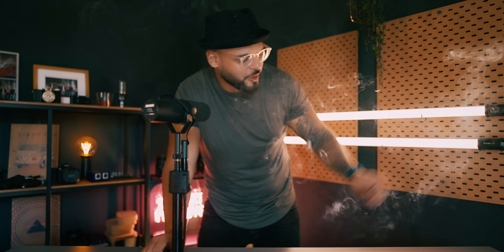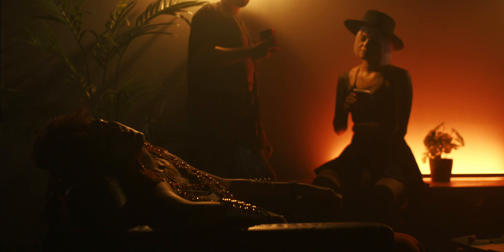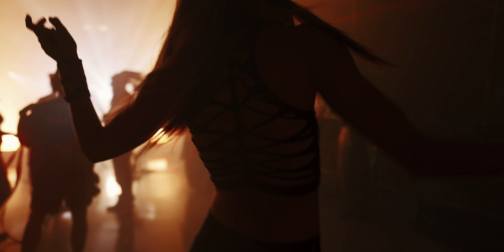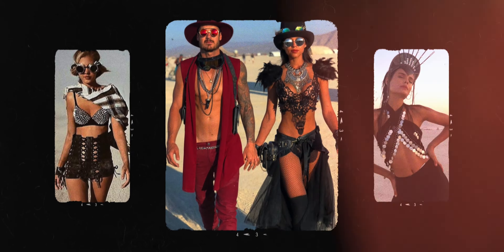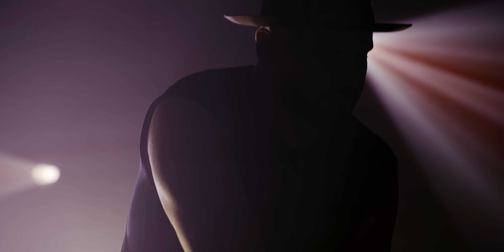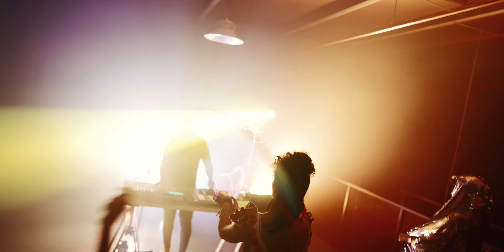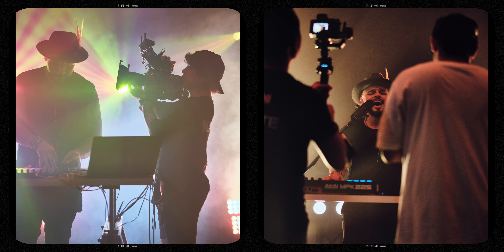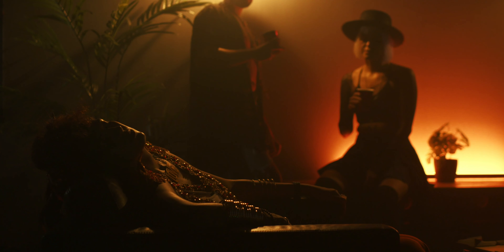BURNING MAN INSPIRED MUSIC VIDEO SHOOT / shot in 4 hours with the Sony FX9 & A7siii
Taking you behind the scene at a music video shoot that was inspired by burning man. using the Sony fx9 as our main camera and the a7siii we managed to shoot a music video in 4 hours.

Taking you behind the scene at my latest music video shoot.